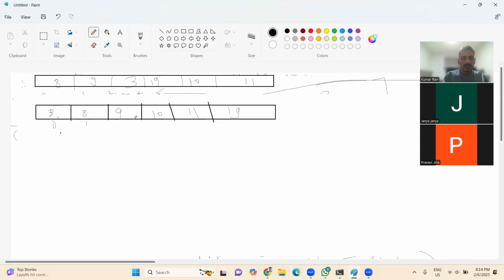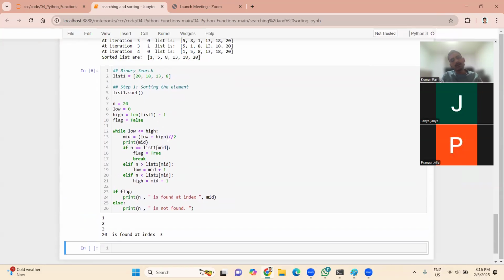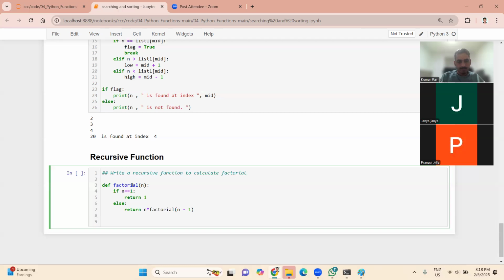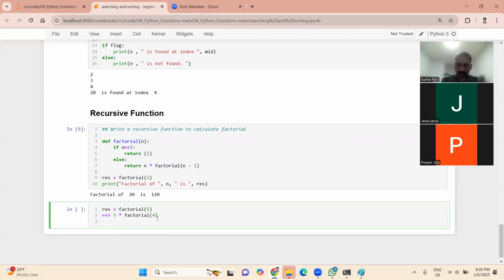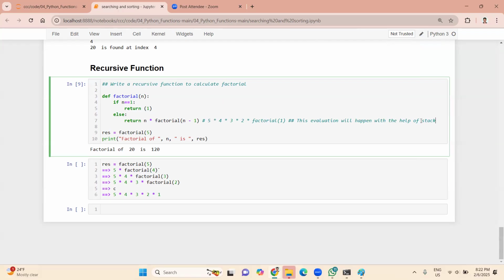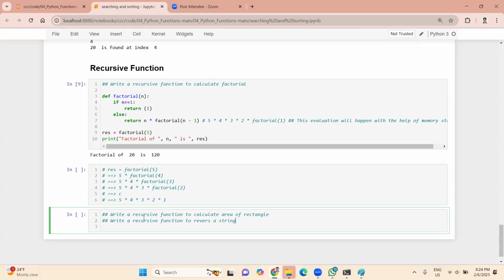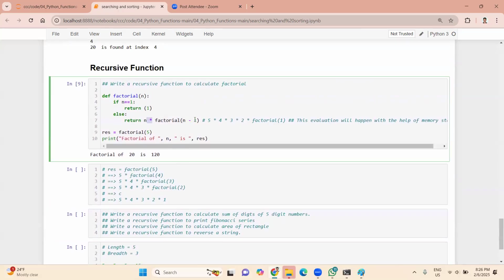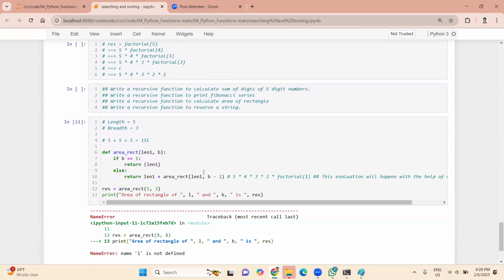Part 44 | Binary Search Continued and Recursive function | CCC Training | Python